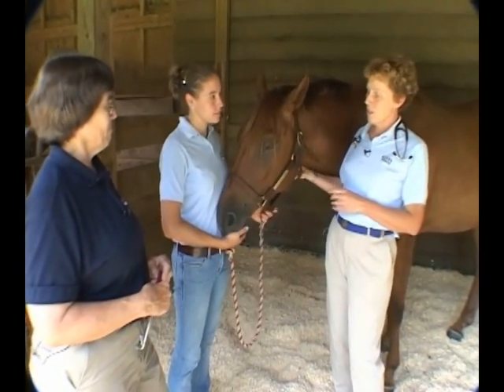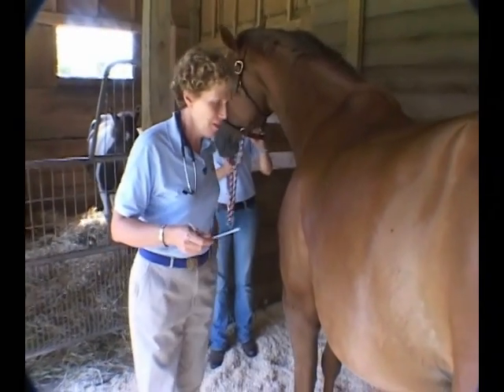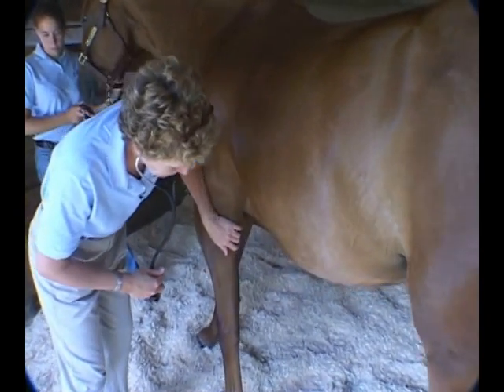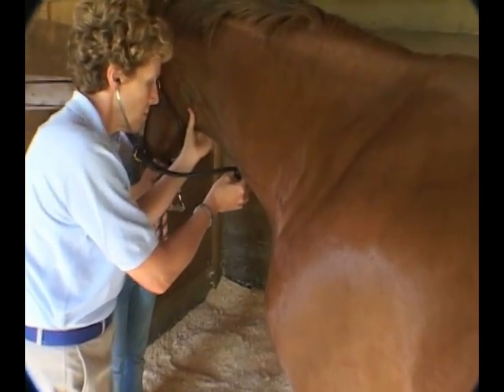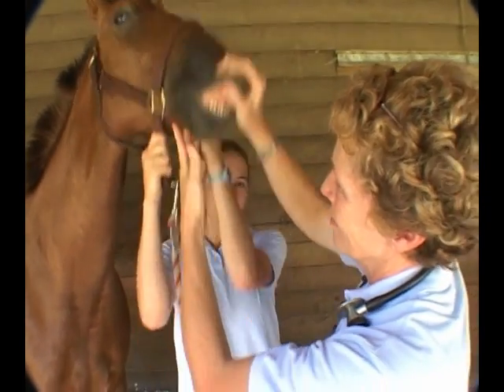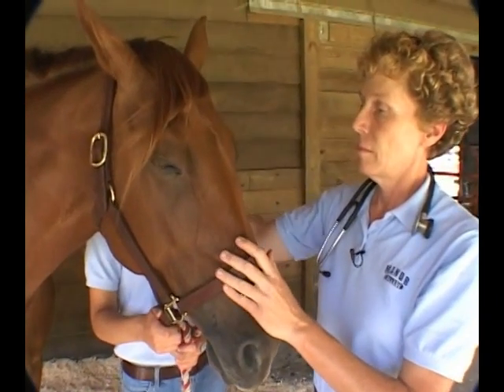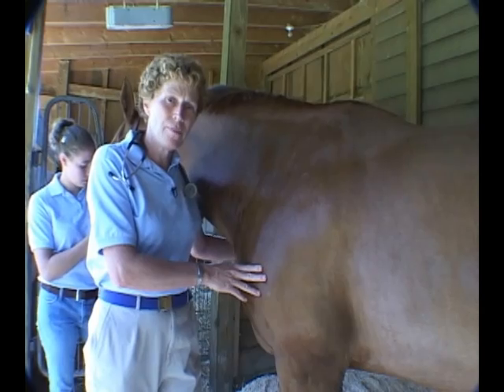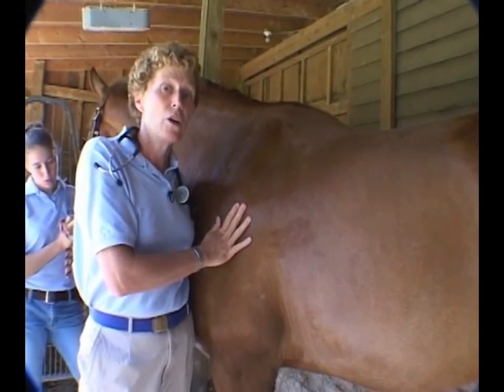Field Physical Exam: Physical Examination of the Horse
A Demonstration of how to preform a Physical Examine on a Horse in the field.